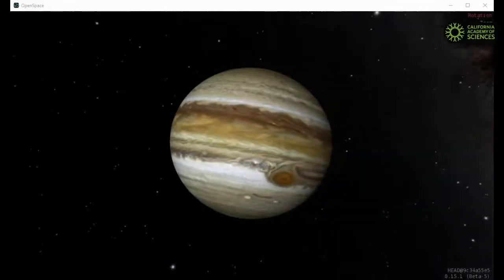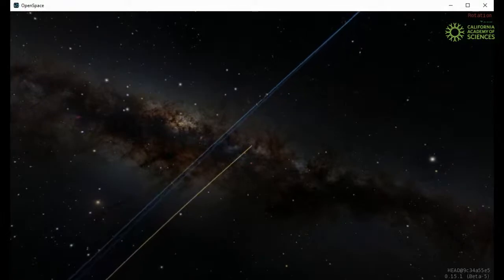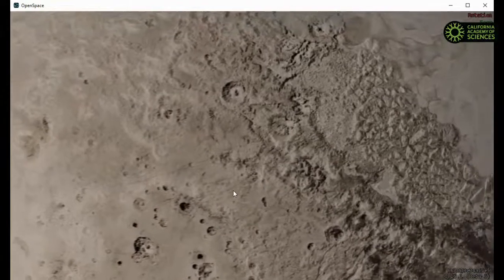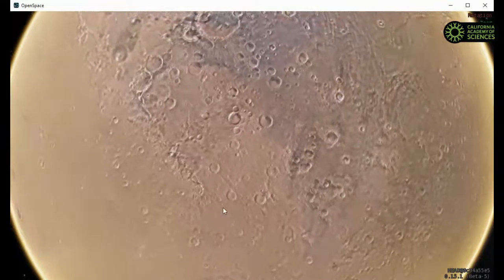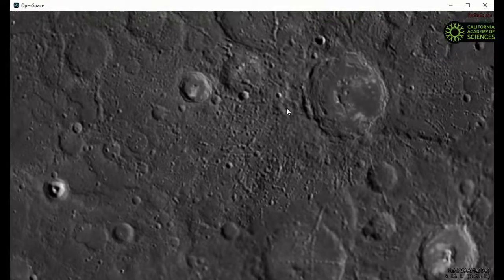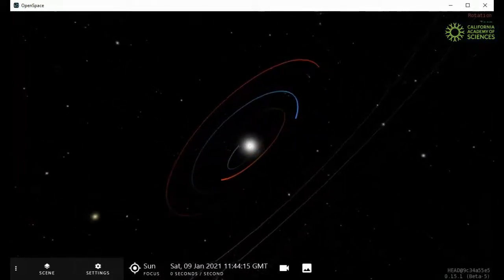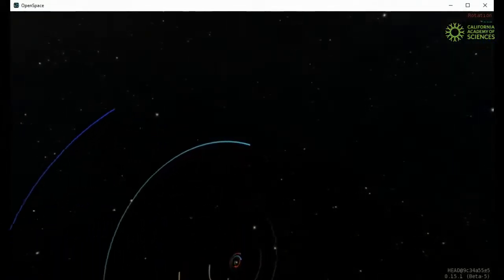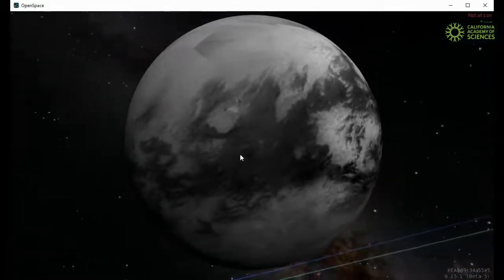Virtual Tour of Outer Space LIVE! December 2, 2020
Join California Academy of Sciences Morrison Planetarium presenter Josh on a wander through our Solar System and beyond in this livestream from December 2, 2020.

Tune in here or on the Morrison Planetarium at the California Academy of Sciences Facebook every Wednesday at 4:30 PT/7:30 ET for this interactive trip, and bring your astronomy questions and tour requests!